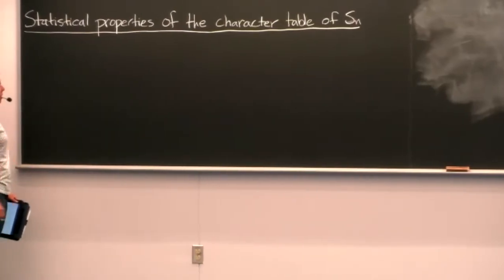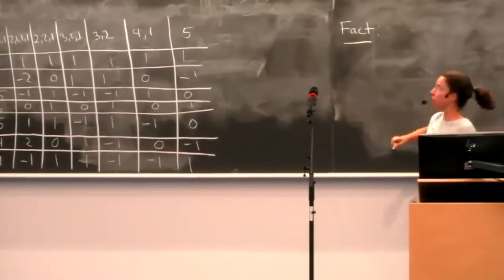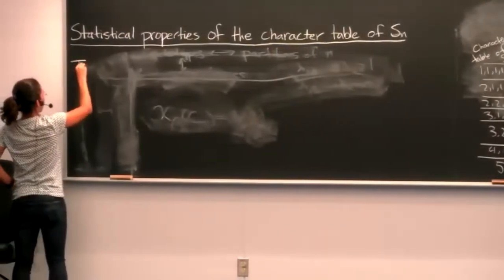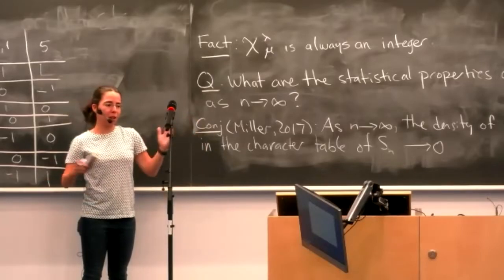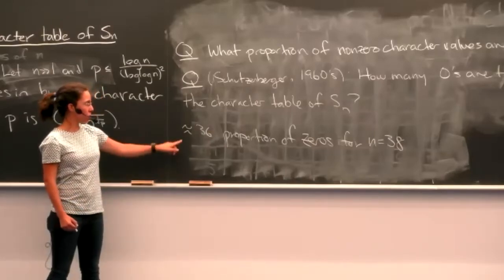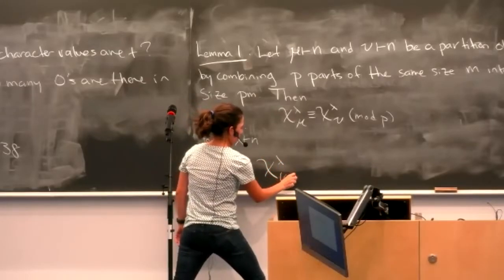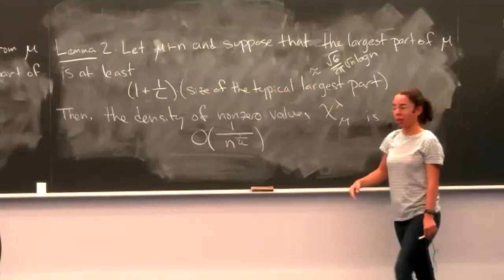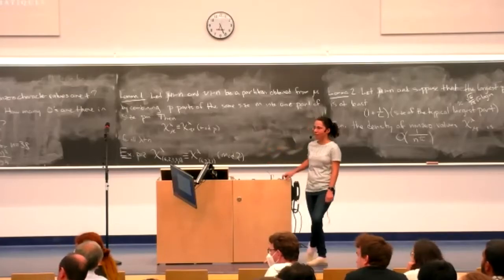Sarah Peluse: Statistical properties of the character table of the symmetric group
Une celebration de la théorie analytique des nombres, une conference en l’honneur d’Andrew Granville/A celebration of analytic number theory, a conference in honor of Andrew Granville September/September 05-09

In 2017, Miller conjectured, based on computational evidence, that for any fixed prime $p$ the density of entries in the character table of $S_n$ that are divisible by $p$ goes to $1$ as $n$ goes to infinity. K. Soundararajan and I proved this conjecture, but there are still several interesting statistical questions about the character values of the symmetric group where basically no progress has been made. I'll talk about a few of them, including the problem of determining the asymptotic density of zeros in the character table of $S_n$, where it is not even clear from computational data what one should expect.